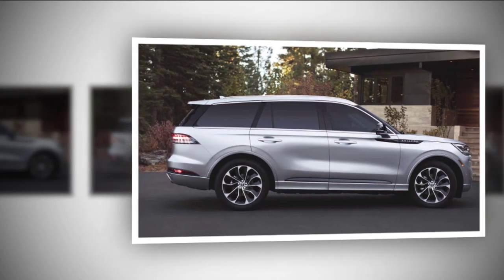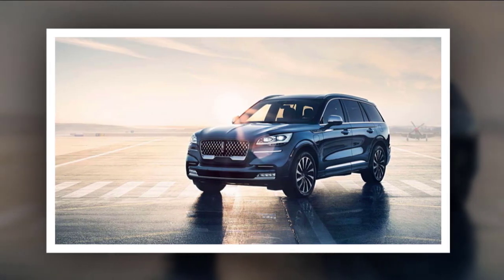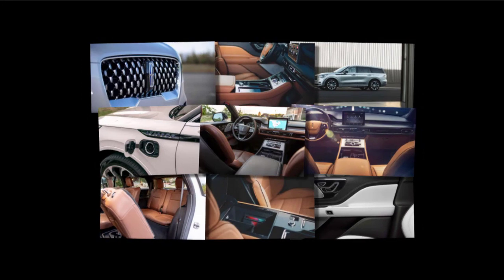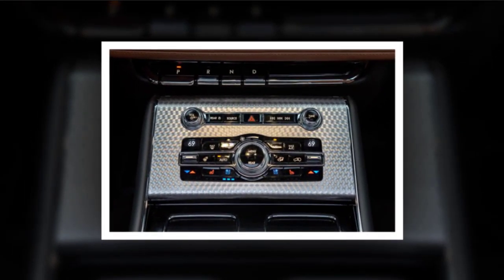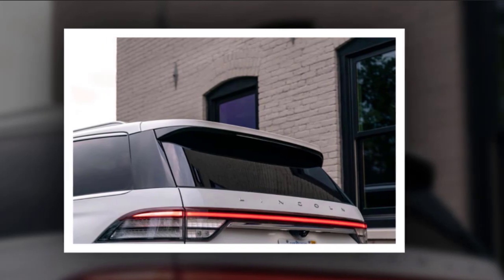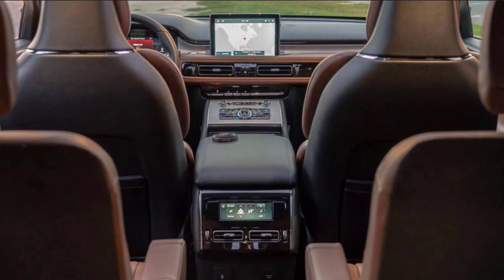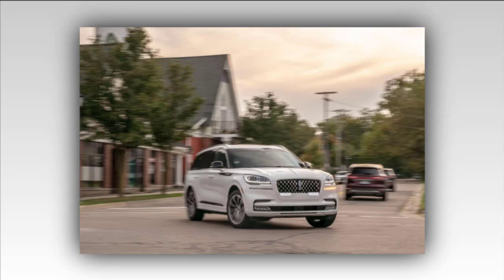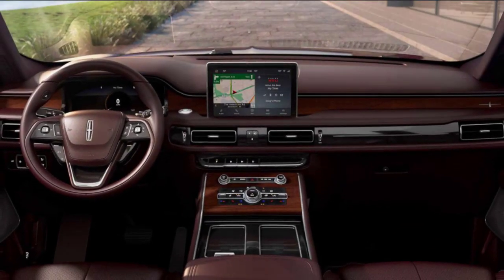2021 lincoln aviator black label | 2021 Lincoln Aviator Grand Touring | 2021 Lincoln Aviator Changes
2021 lincoln aviator black label | 2021 Lincoln Aviator Grand Touring | 2021 Lincoln Aviator Changes
Best regards .